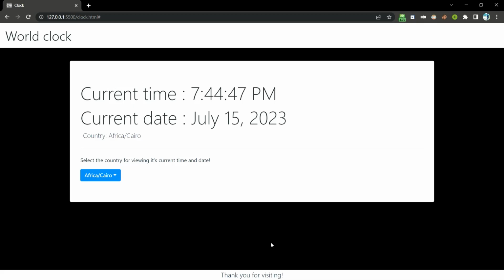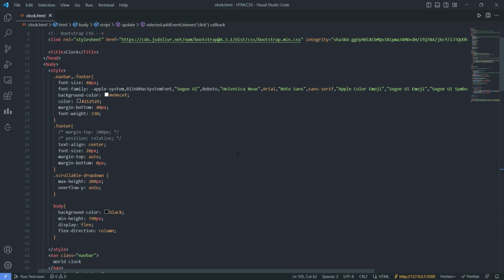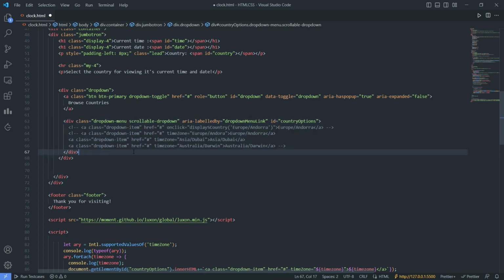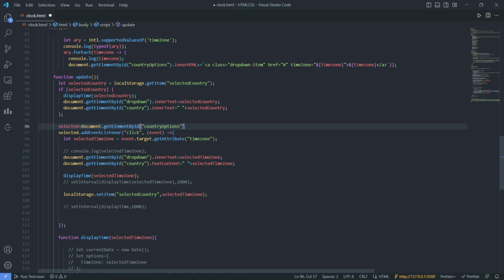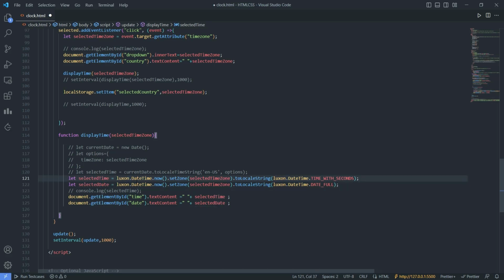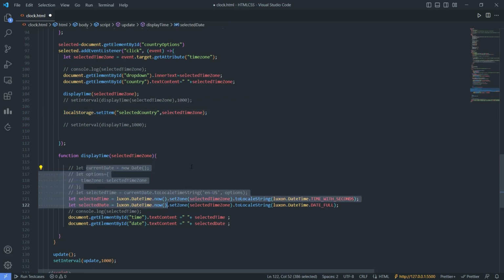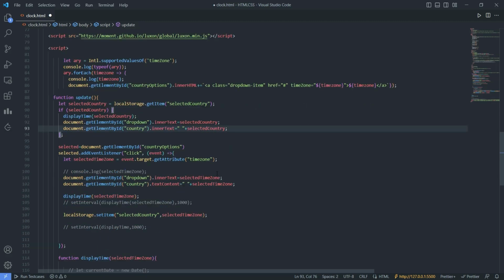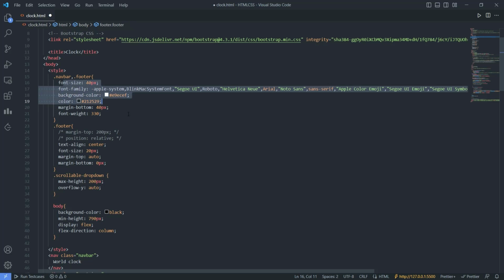World Clock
A simple javascript project, here one can select the country time zone and can display the current time and date to the user.